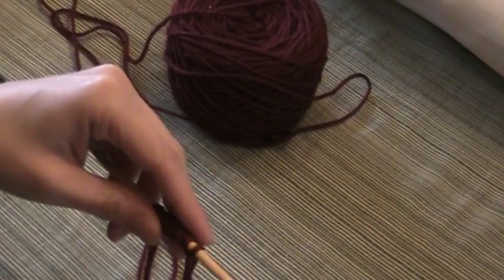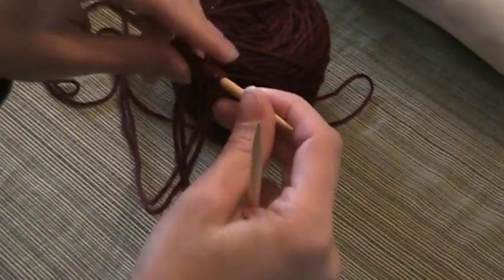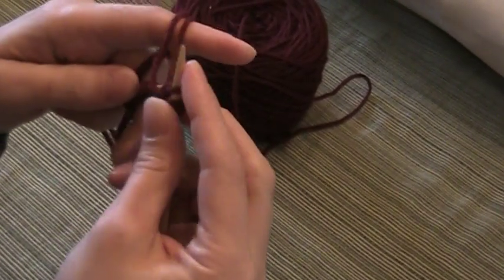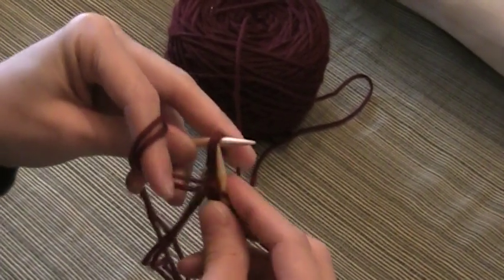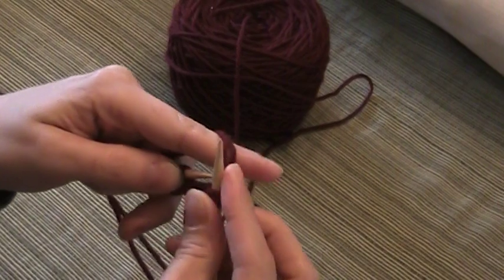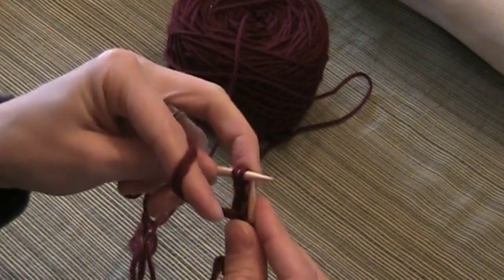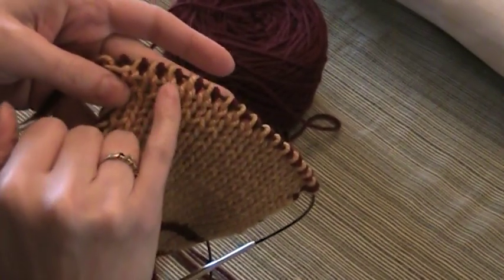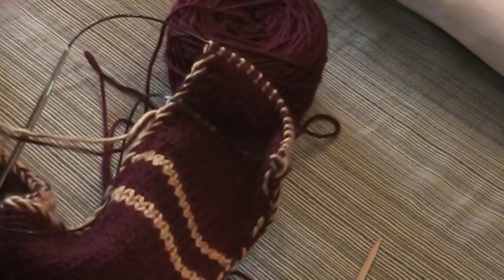Double Knitting.MOD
This video shows you how to work your stitches to give you the result of double-sided stockinette stitch.  Great for scarves or belts!